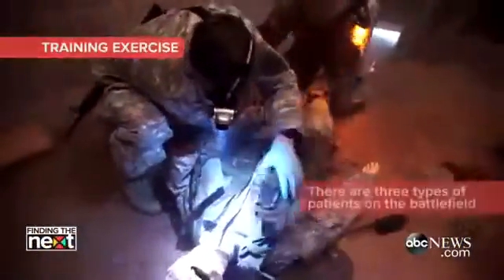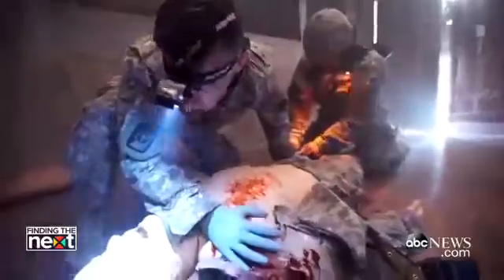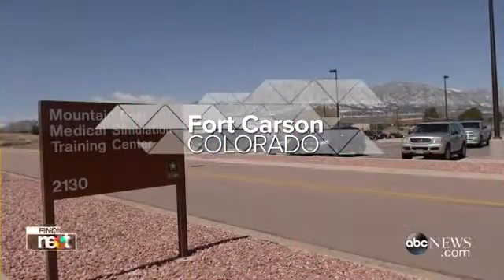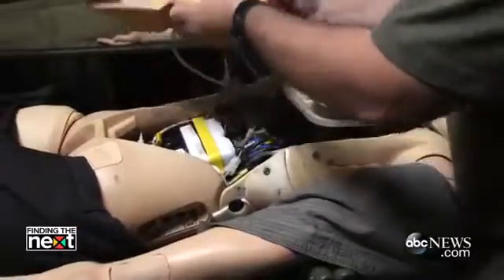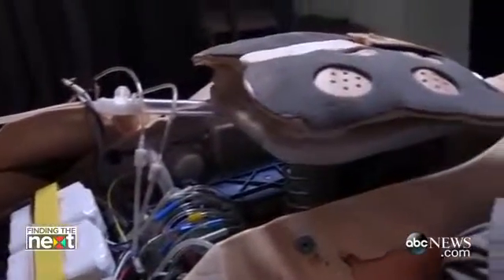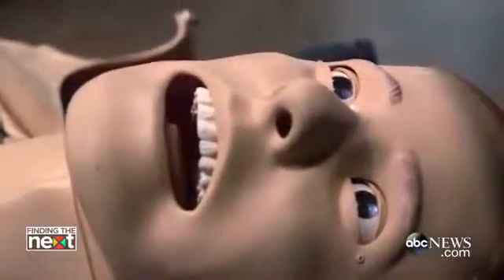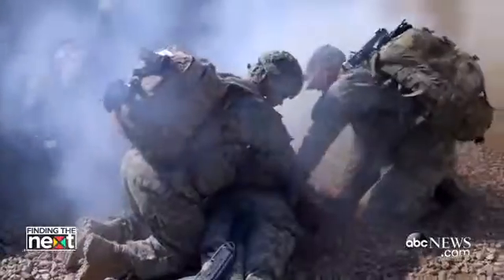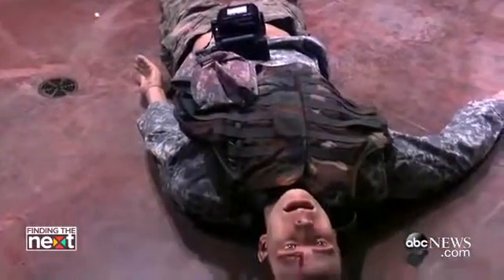27655 governance 017 ABC Saving Soldiers' Lives on the Battlefield Begins with High Tech Training